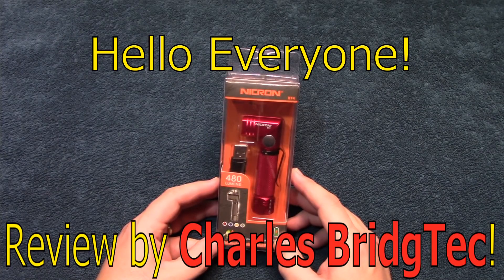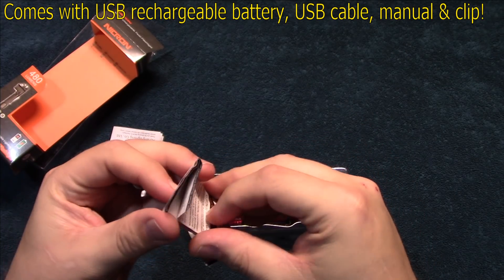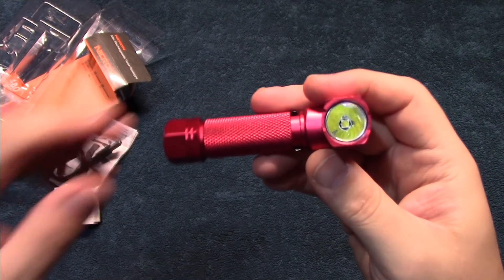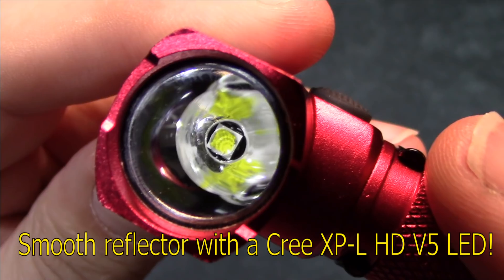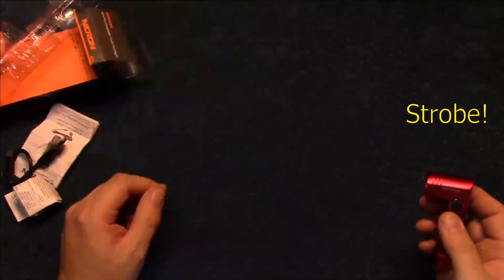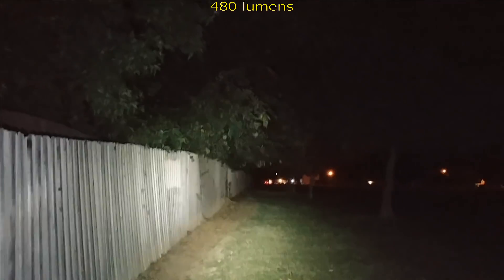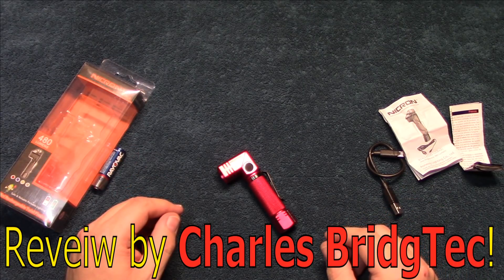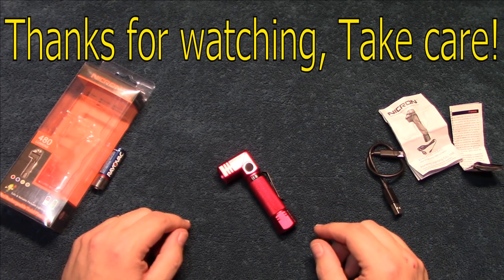Nicron B74 Flashlight Kit Review!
Here is a nice budget flashlight. This is my first review of a Nicron product. The B74 is an adjustable angle flashlight! This is more for EDC use. This is a complete kit, and the battery included is a USB rechargeable 14500. This flashlight can provide 480 lumens of light. The beam is impressive and throws about 150 feet. This also compact design and with a magnetic tail cap you can attach this to any metal surface for easy aiming of to where you need light. Performance of this flashlight is excellent. You can click link below and use my special discount to save even more on this already very affordable flashlight kit.